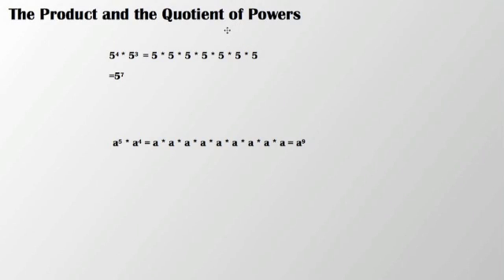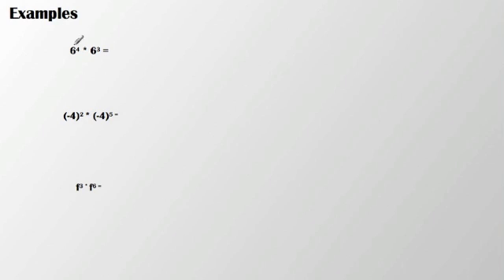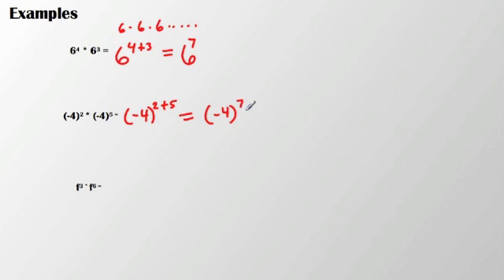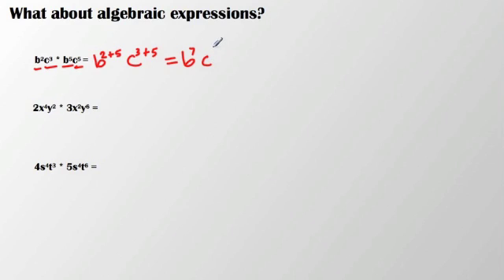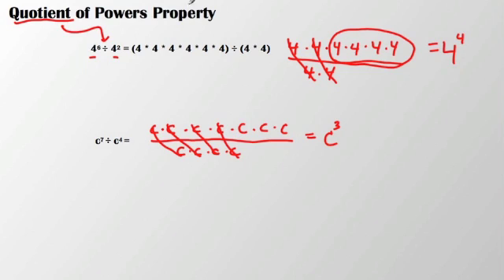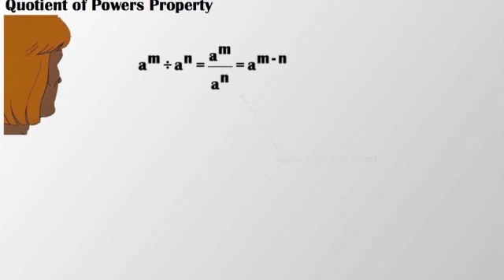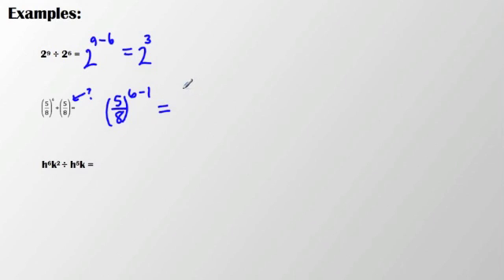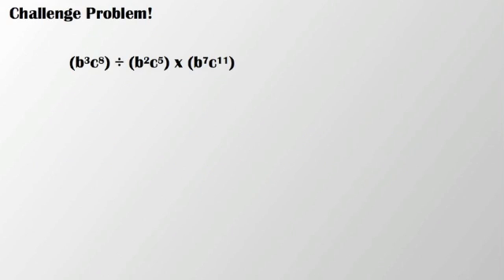1.2 The Product and Quotient of Powers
We're going to talk about different exponential properties, including the product of powers property and the quotient of powers properties. We will also multiply and divide expressions in exponential notation